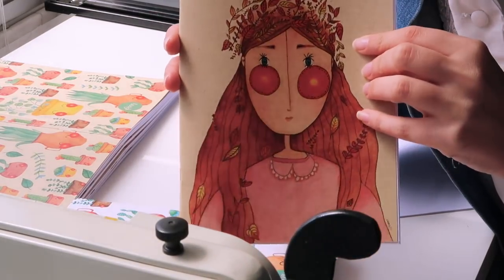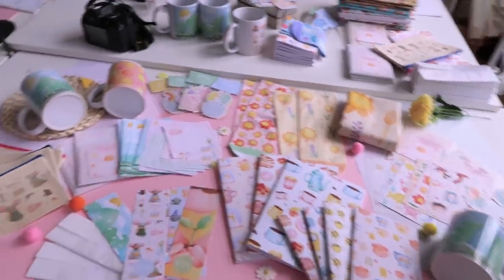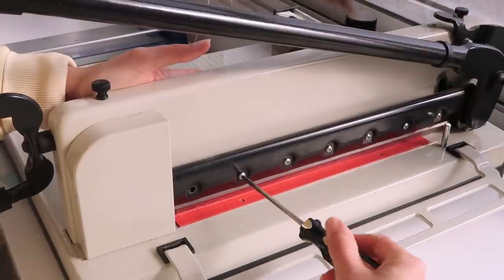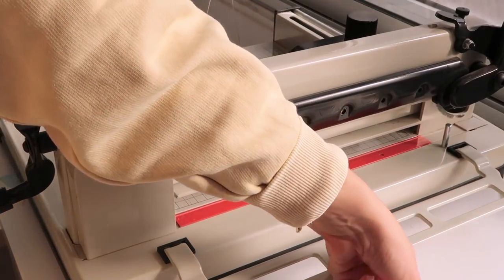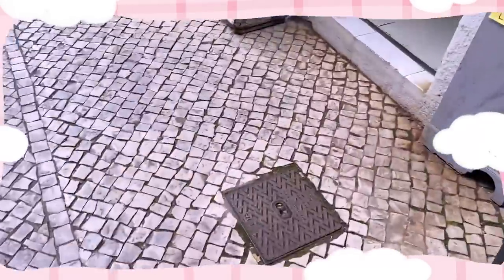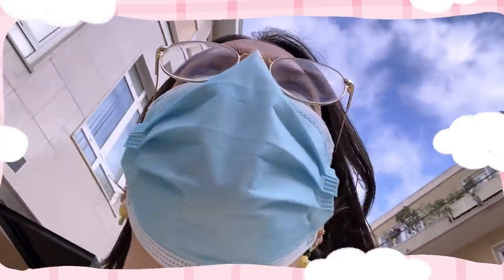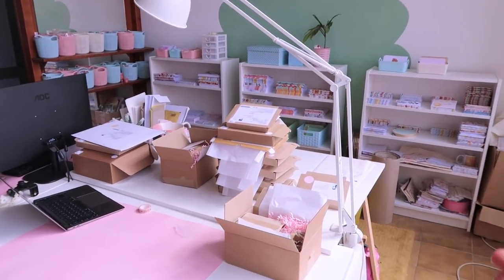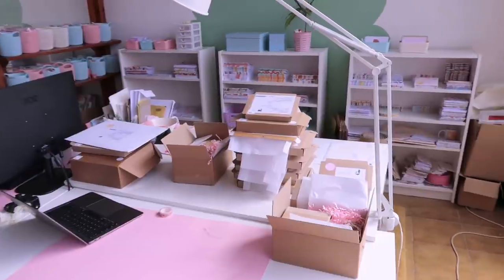FIXING MY BIG GUILLOTINE, PACKING ORDERS, Painting / REAL ILLUSTRATOR Week in the life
Hey, welcome to another video! It's a REAL week in my life, where things go wrong 😂 I had to take out the blade on my guillotine and it took me a while to fix it! So I hope this video helps if you are having the same issues.

9906686 EC - Santa Catarina CLD
2500-787 Santa Catarina CLD

* FILMING *
◽ Mini Tripod
◽ Big Tripod

* MATERIALS *
◽ Notebook covers

* PRODUCTS & DRAWING *
◽ Silhouette Cameo
◽ Silhouette Mat
◽ Paper Cutter
◽ Round Corner Cutter
◽ Sublimation Printer
◽ Apple Pencil
◽ XP Pen Tablet
◽ Sticker Paper

* PHOTOGRAPHY *
◽ Studio Lights
◽ Photography Camera

FTC Legal Disclaimer - Some links found in the description box of my videos may be affiliate links, meaning I will make a little commission on sales you make through my link. This is at no extra cost to you to use my links/codes, it's just one more way to support me and my channel!

⭐ ABOUT ME: ⭐
Hi there! My name is Beatriz Penas and I'm a portuguese illustrator, nice to meet you! I've been taking my illustration more seriously and making a business out of it since the beggining of 2019. I'm always trying to create more illustrations and more products and I thought it would be nice to share my process! Hope you like my vídeos and my work.